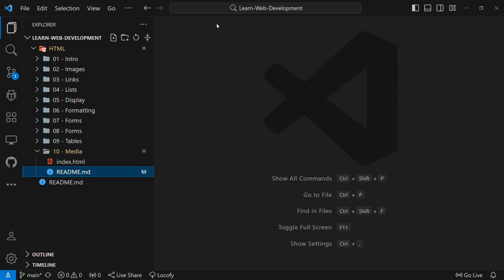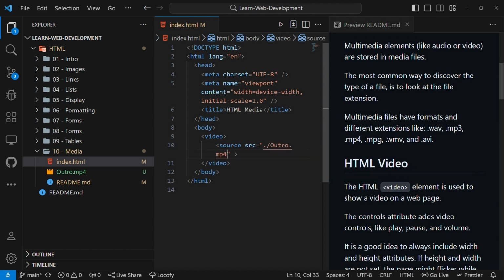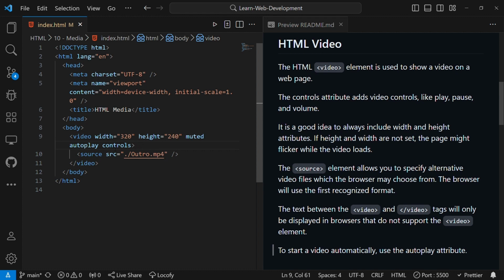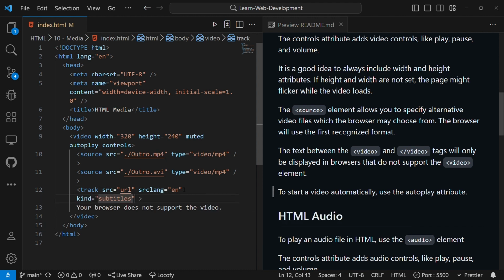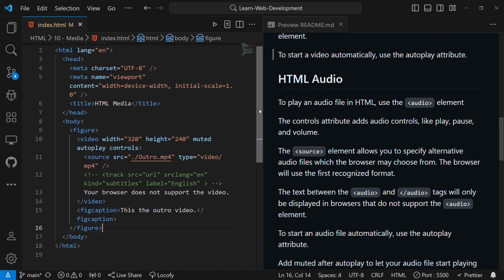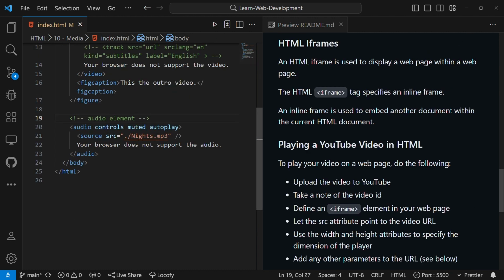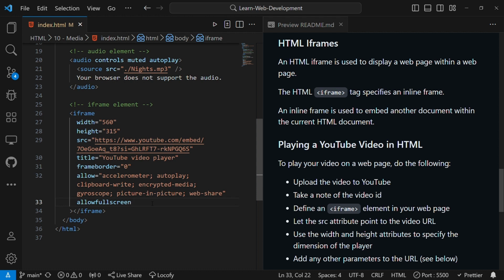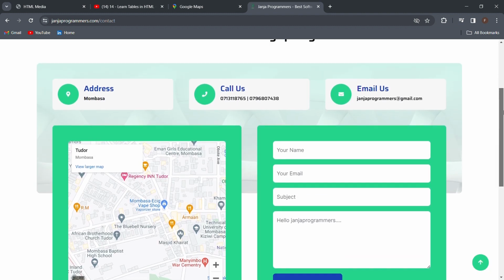Exploring HTML Media: Enhance Your Web Pages with Multimedia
🌐Immerse yourself in the world of multimedia with our comprehensive guide!

Learn how to integrate audio and video elements into your web pages using HTML. Discover the HTML "video" element to showcase videos on your website, complete with controls for play, pause, and volume adjustment.

Dive into the "audio" element to incorporate audio files, allowing visitors to listen to music or sound effects with ease. Explore the use of "source" elements to provide alternative media files for different browsers and devices. Plus, understand how to use autoplay and muted attributes to enhance the user experience.

Additionally, delve into HTML iframes to embed external web pages seamlessly within your site. Finally, learn how to play YouTube videos directly on your web page using iframes.

Whether you're a beginner or looking to expand your HTML skills, this tutorial has everything you need to create dynamic and engaging multimedia experiences. Watch now and start transforming your web pages with multimedia elements!